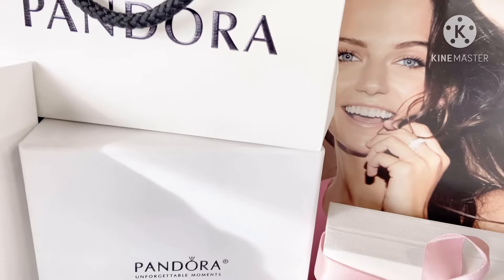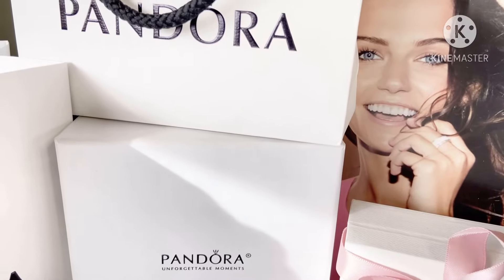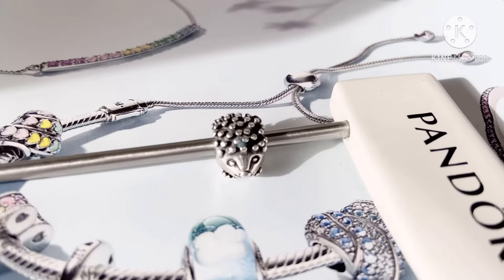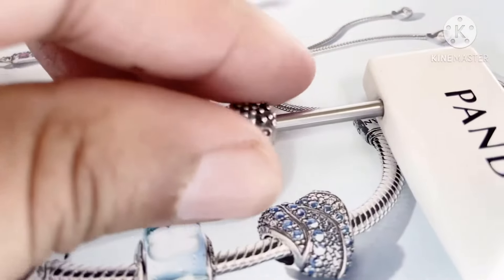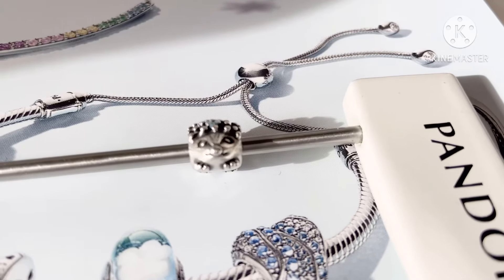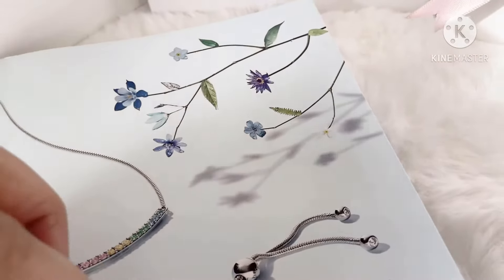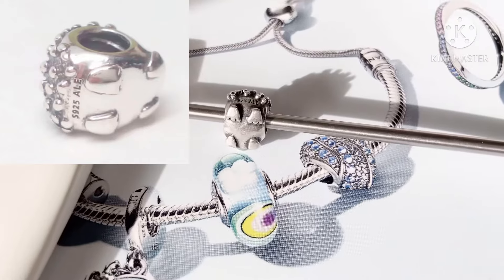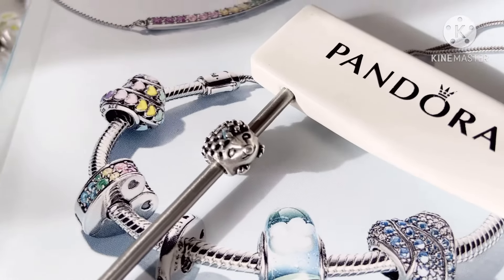💎 PANDORA HEDGEHOG CHARM *ANIMAL CHARM* RETIRED CHARM for CHARM BRACELET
Today I will be sharing the PANDORA RETIRED HEDGEHOG CHARM from my PANDORA BRACELET COLLECTION. I will be doing a series of several videos on my PANDORA COLLECTION and invite you to join me on my PANDORA journey, COLLECTING PANDORA RETIRED CHARMS and BEADS.  It means so much when you watch and comment on my videos. 🤗 💎

Be sure to check me out on Instagram @lvluxegirl

Timecodes:
0:00 - Intro
0:20 - Pandora
0:50 - Pandora Hedgehog Charm
1:25 - Pandora Retired Charms
1:45 - Pandora Animal Charms
2:01 - Pandora collection
2:21 - Pandora bracelet